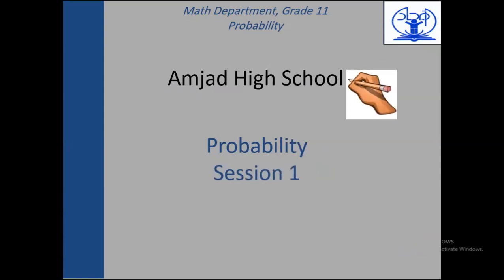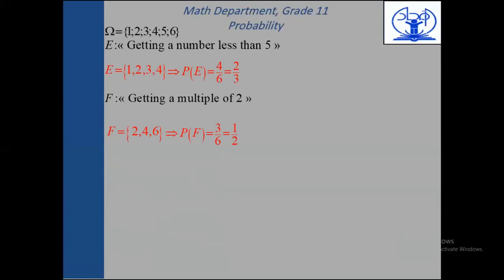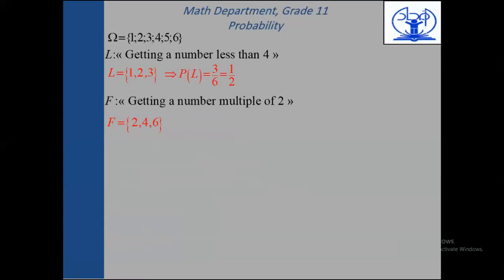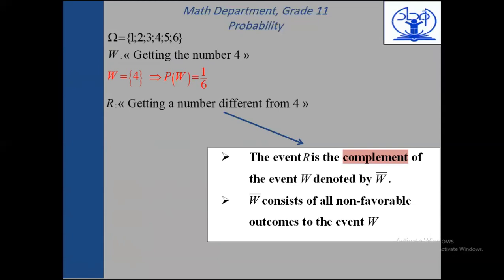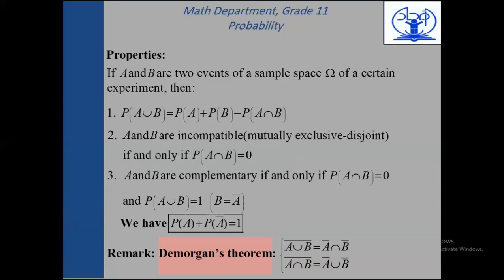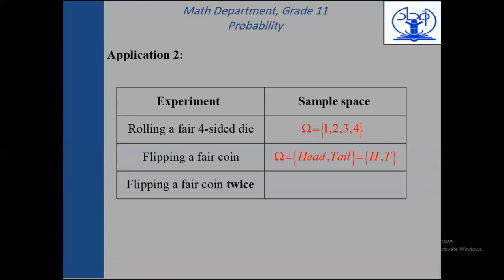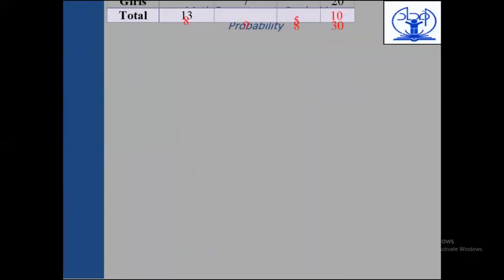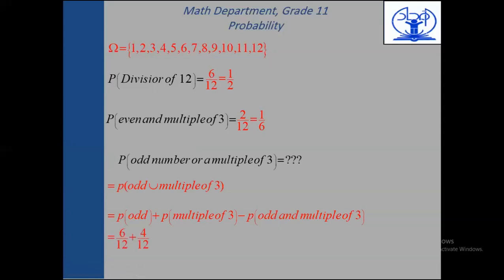Probability session 1 GR 11